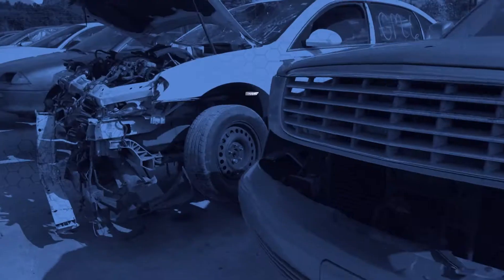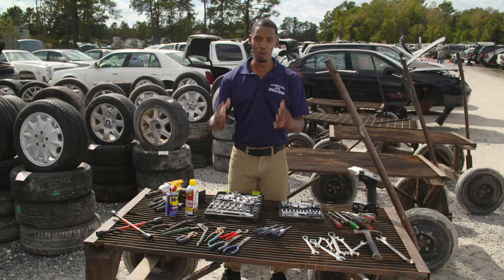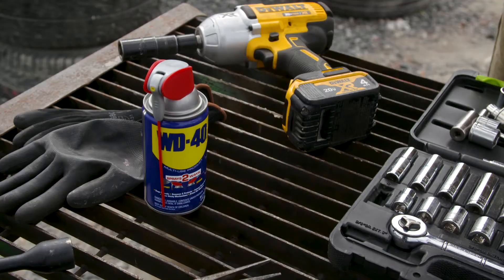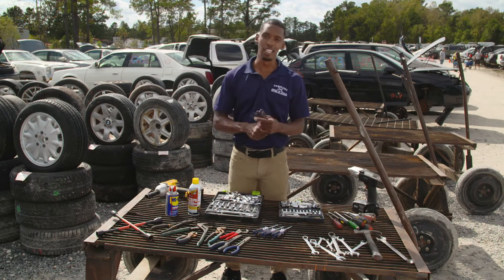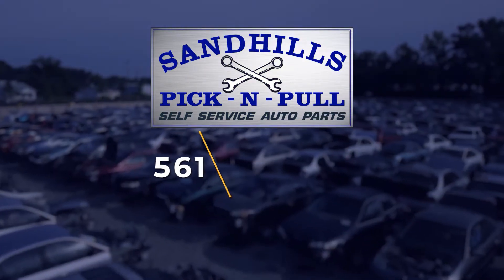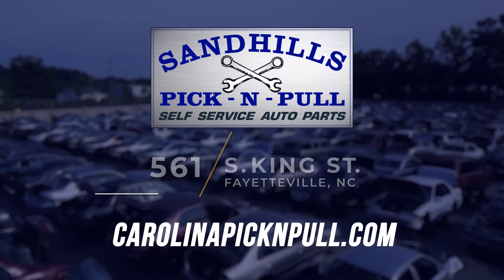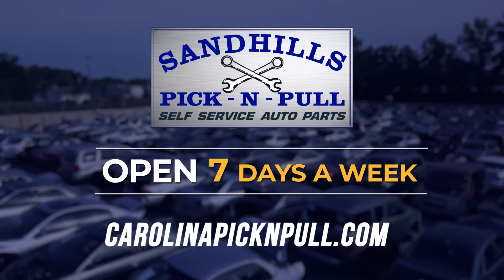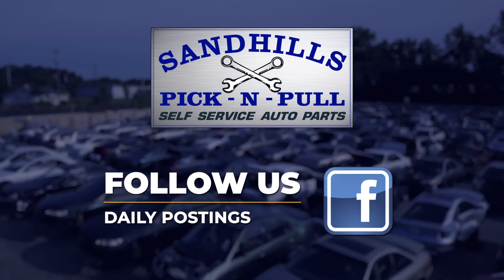Sandhills Pick-n-Pull: What tools to bring to our lot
Welcome to Sandhills Pick-n-Pull! In this video we tell you which tools you will need when you visit our lot. We also show you what tools we provide to make your time here go as smoothly as possible.